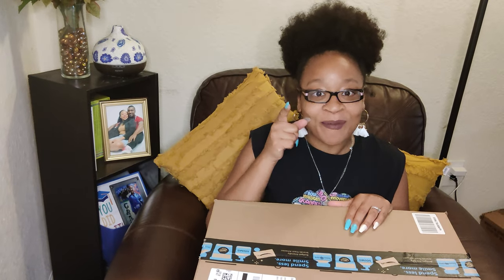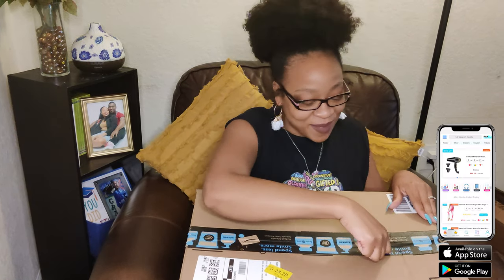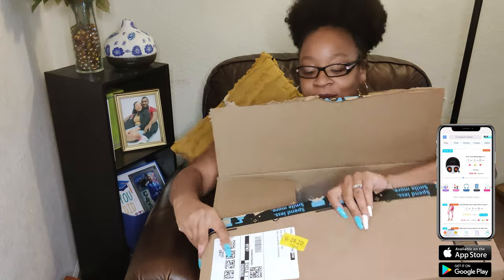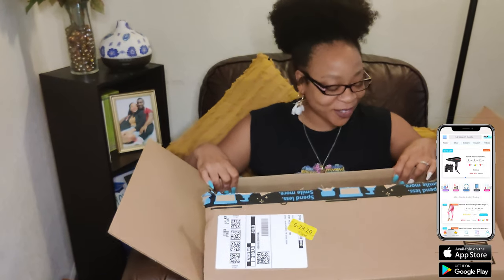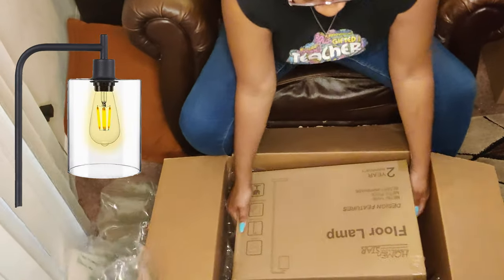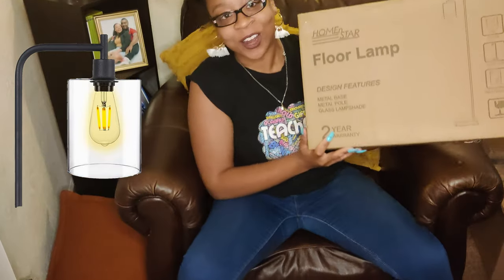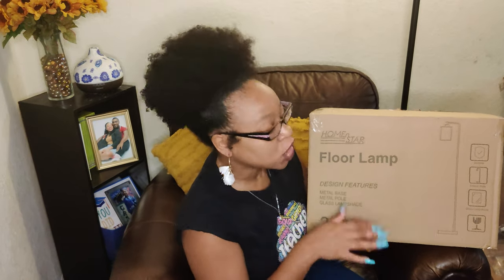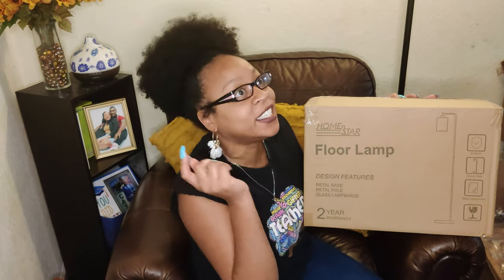Floor Lamp with Glass Lamp Shade, Standing Industrial Floor Lamp Unboxing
📱 Amazon App📱